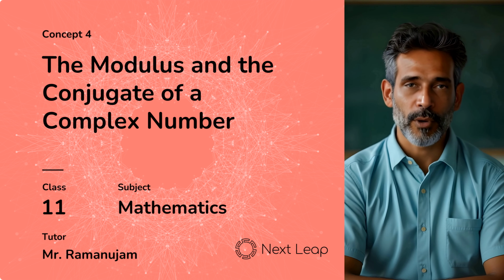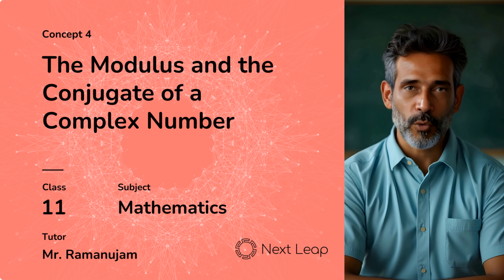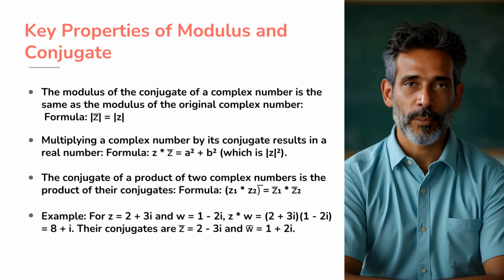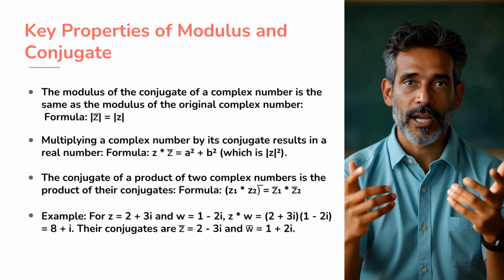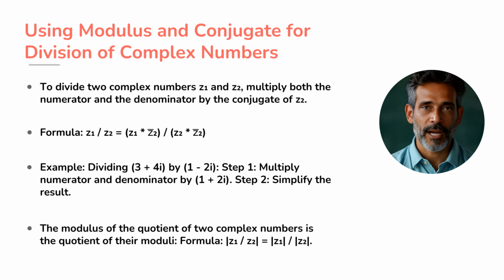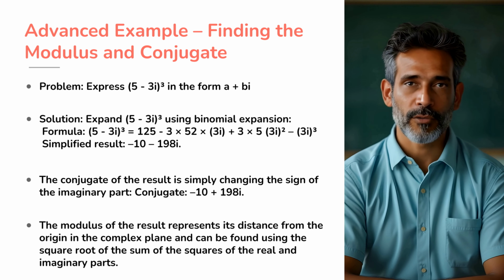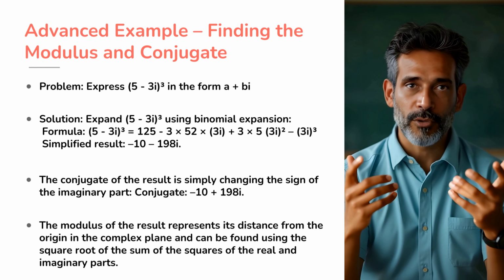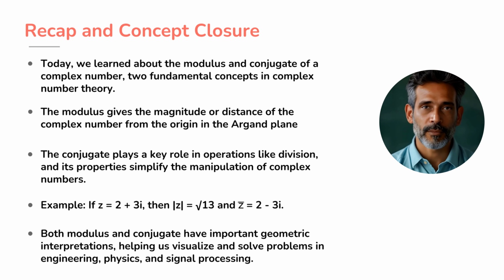The Modulus and the Conjugate of a Complex Number | Class 11 Maths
🔢 Strengthen your understanding of Modulus and Conjugate — two essential tools in the study of complex numbers.
 In this Class 11 CBSE Maths lesson by NextLeap.AI, we’ll begin with a quick recap of complex numbers and then dive into the definition and meaning of modulus and conjugate. You’ll learn their properties, see how they are used in division, and solve an advanced example that brings these concepts together. This video is designed to make your exam preparation easier by providing step-by-step explanations with practical examples.

📚 What You’ll Learn in This Video:
 1️⃣ Introduction to Complex Numbers and Modulus – Definition, geometric interpretation, and significance.
 2️⃣ Conjugate of a Complex Number – Definition, notation, and how to find it.
 3️⃣ Modulus and Conjugate Properties – Key formulas and how they simplify problem-solving.
 4️⃣ Modulus and Conjugate in Division – Using conjugates to rationalize denominators.
 5️⃣ Advanced Example on Modulus and Conjugate – Detailed step-by-step problem-solving.
 6️⃣ Concept Closure and Recap – Quick revision of key points for last-minute prep.

 ✔ Exam-Focused – Includes all important properties and applications relevant for Class 11 boards.
 ✔ Step-by-Step Methods – Ideal for building strong conceptual clarity.
 ✔ Competitive Edge – Useful for JEE, NDA, and other entrance exams.
 ✔ Geometric Insight – Understand modulus and conjugate with visual representations on the Argand plane.
 ✔ Applied Learning – Learn how these concepts simplify complex number operations.